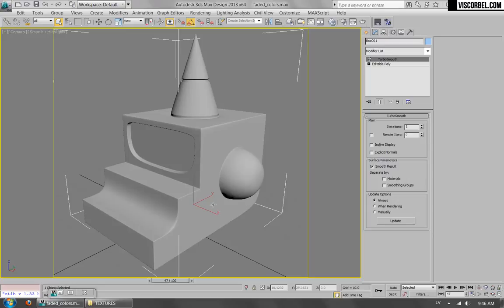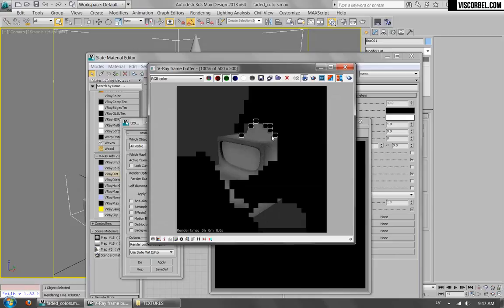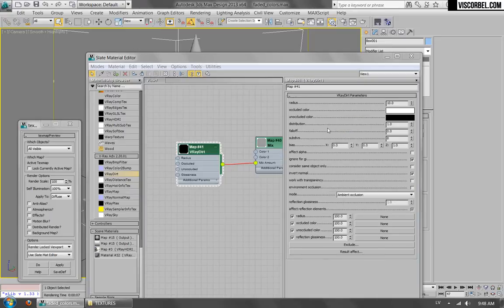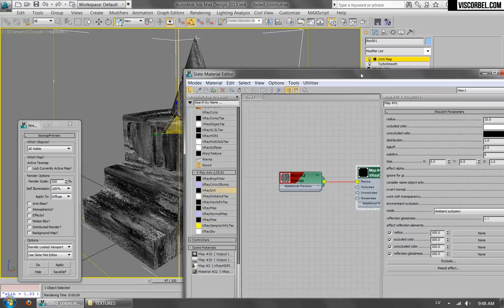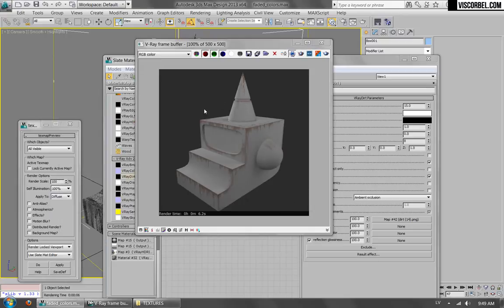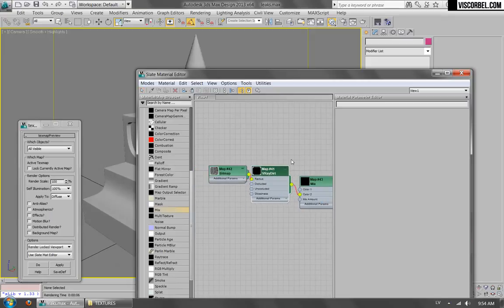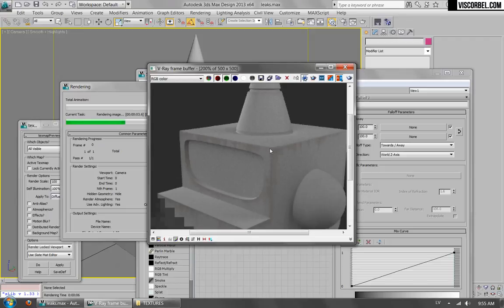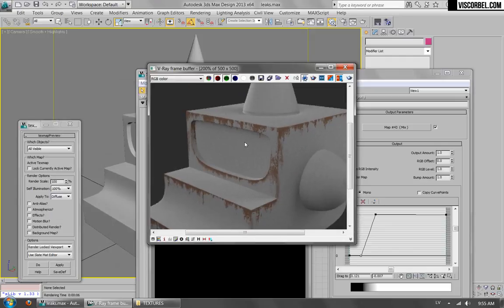tutorial 3dsmax vray quicktip_leaks.mp4